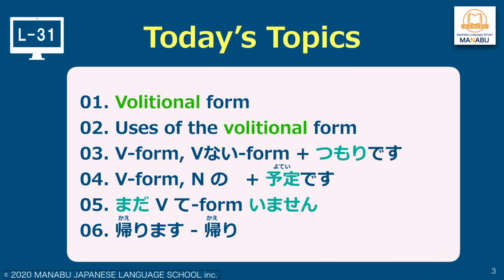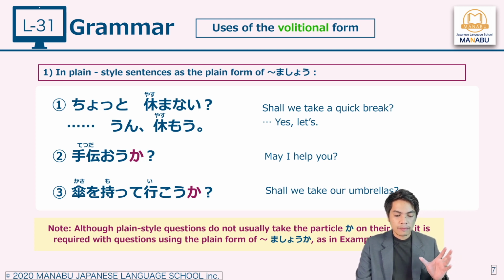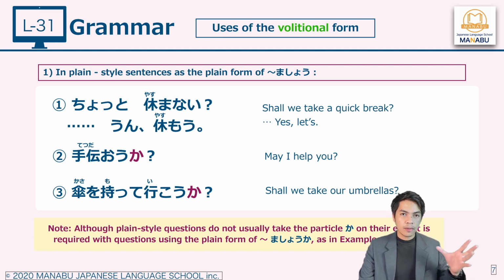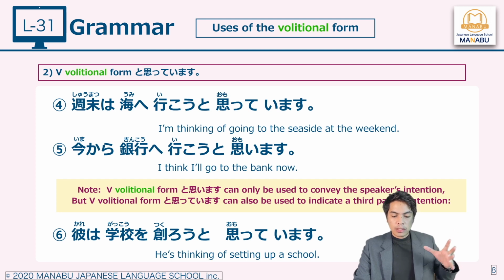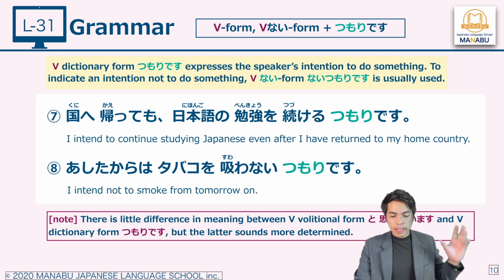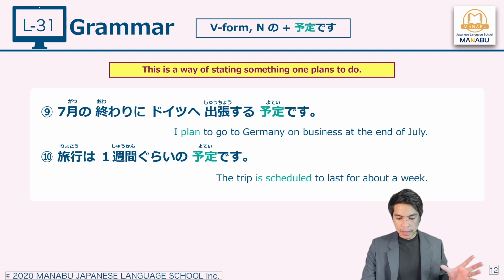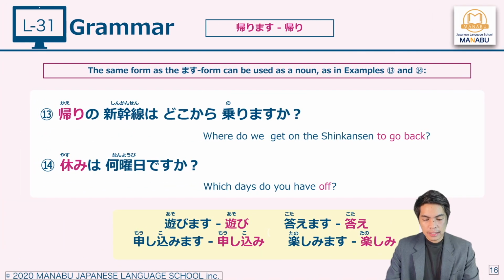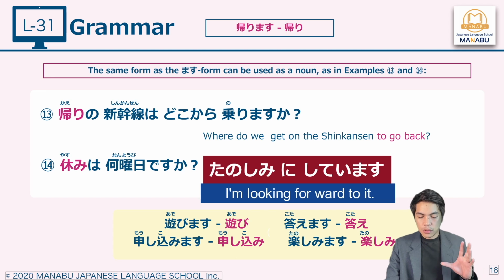日本語を学ぼう。Grammar Lesson31『傘を持っていこうか？』Shall I bring an umbrella?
『傘を持っていこうか？』
Shall I bring an umbrella?